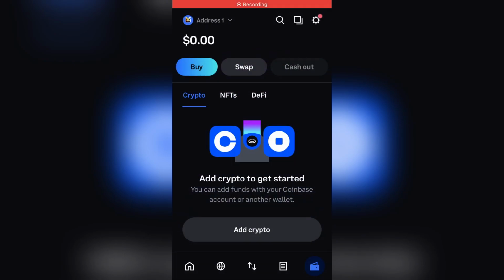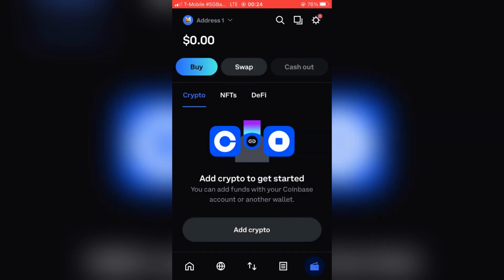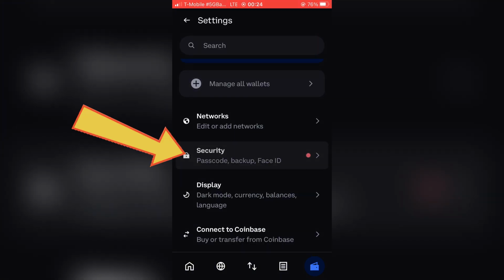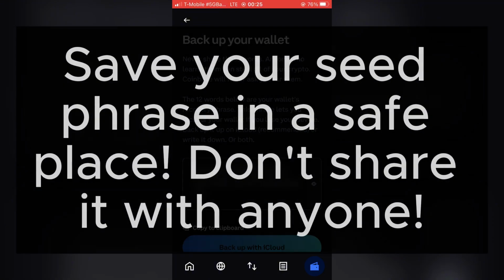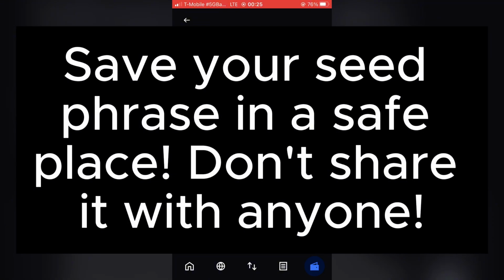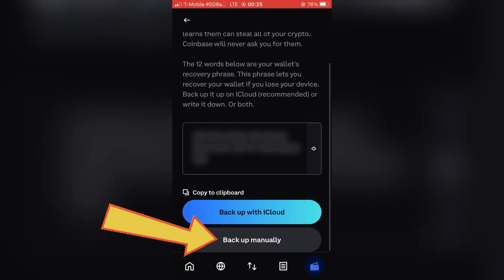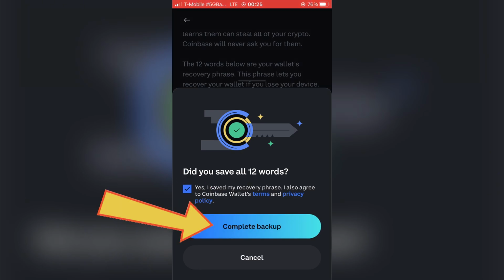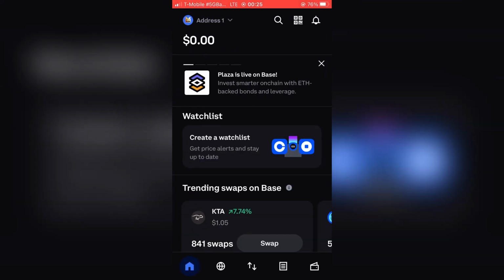How to Backup Wallet on Coinbase Wallet App - Full Step by Step Tutorial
In this video, I will show you How to Backup Wallet on Coinbase Wallet App. Also you will know How to See Seed Phrase of your Wallet on Coinbase Wallet App. This is a full Step by Step Tutorial!

Users can manage their cryptocurrency, NFTs, and digital assets with Coinbase Wallet, a free self-custody crypto wallet and browser extension.  Complete control over your private keys means that no one, not even Coinbase, can access your assets without your recovery phrase. It is a stand-alone product from Coinbase, separate from the Coinbase exchange where you buy and sell cryptocurrency.